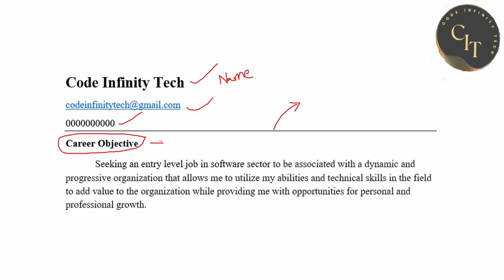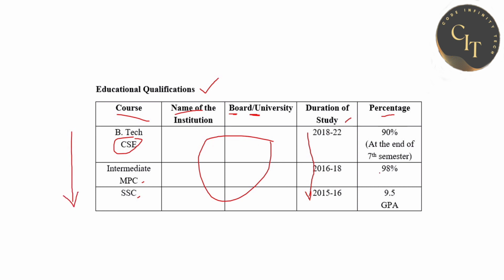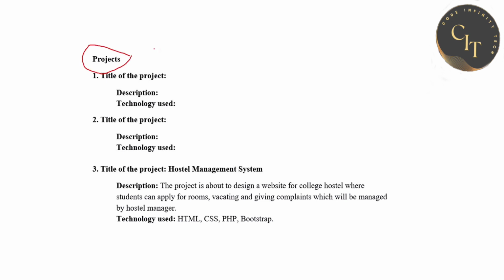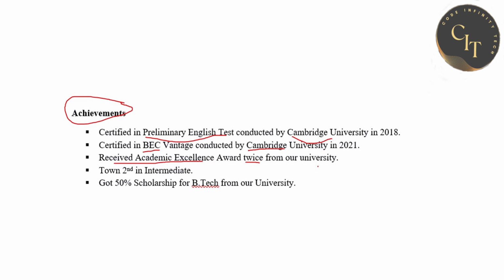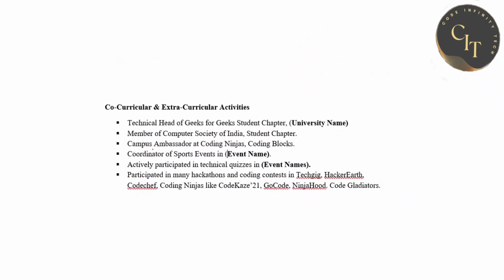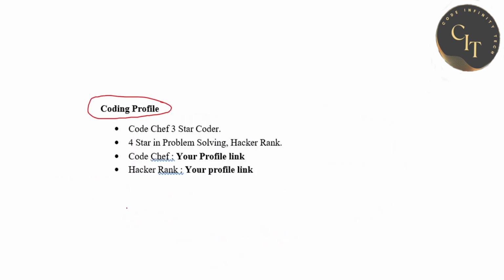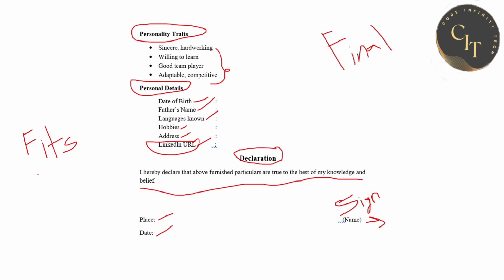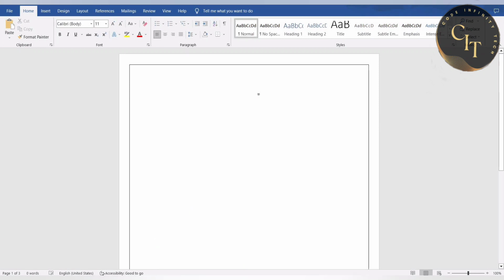Resume Making Tips for Freshers | How to get shortlisted by any company | Resume used for Accenture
No reposting or reuploading is allowed
Follow for
- More interview experiences
- Coding snippets
- HTML CSS JavaScript
- Python
- Aptitude
- Placement Prep and more!!
Resume Making Tips
How to make resume to get shortlisted by companies
Freshers Resume making tips
Resume making tips for freshers
Resume I used for Accenture
Accenture Interview Round
Accenture Doubts Clarification
Accenture Interview questions
Accenture TR and HR Round Questions
Technical Round Questions